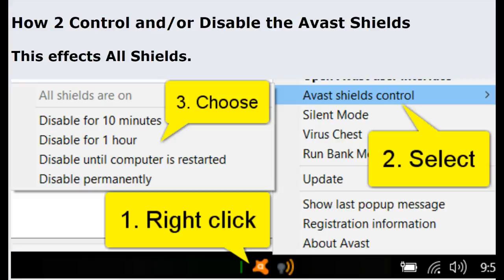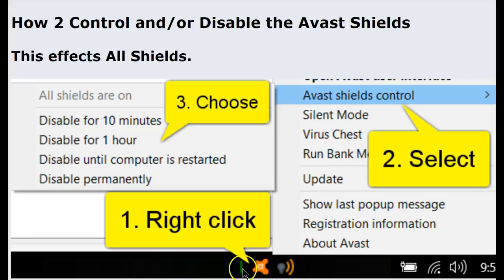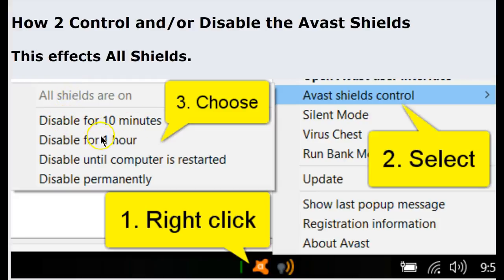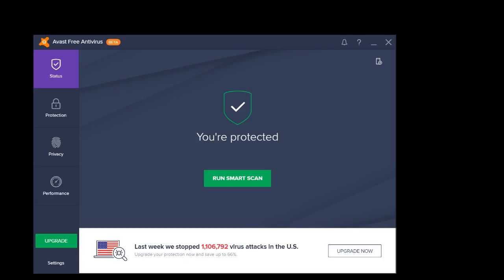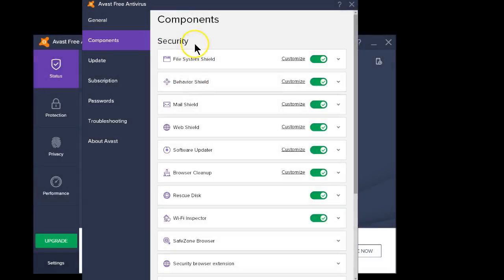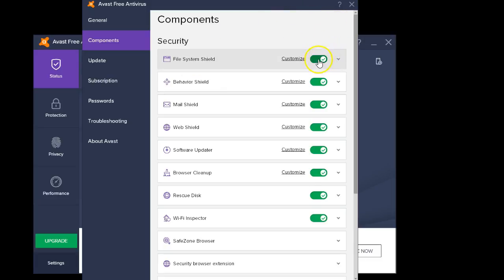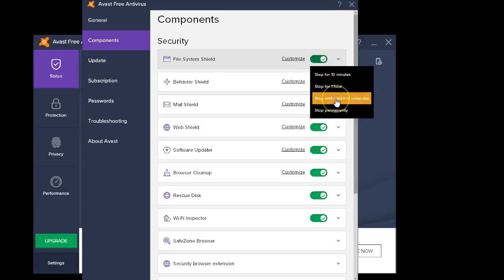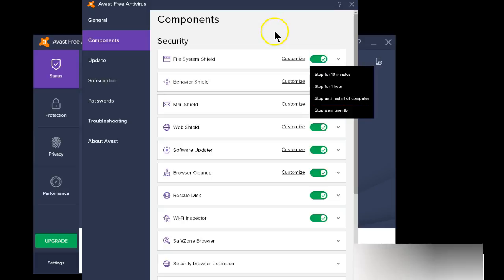How 2 Control and/or Disable the Avast Shields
There are times when, for troubleshooting purposes, you need to be able to control the Avast Shields. This will show you how.